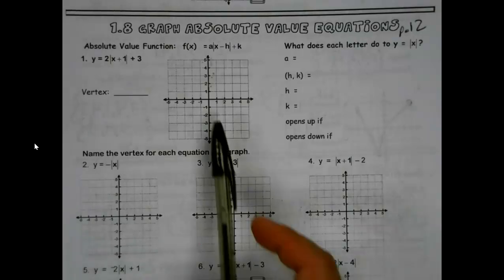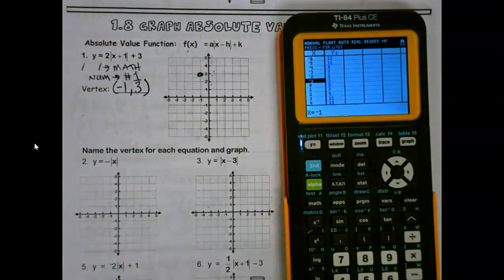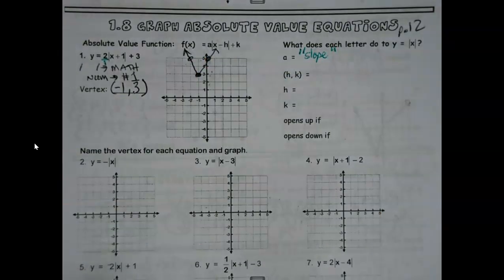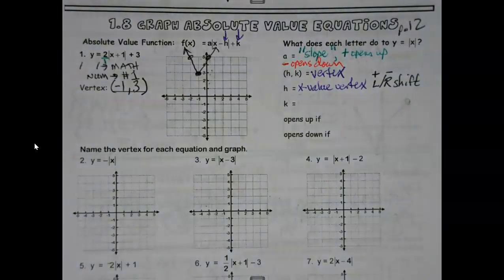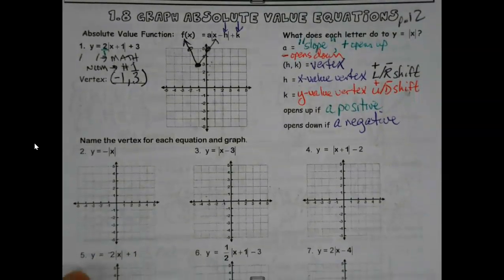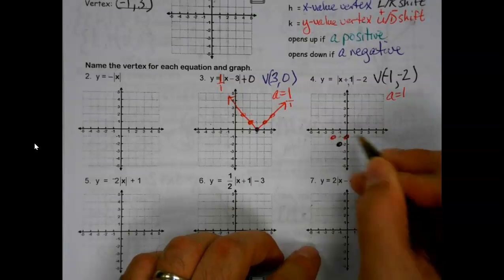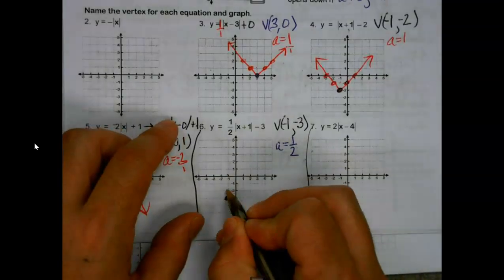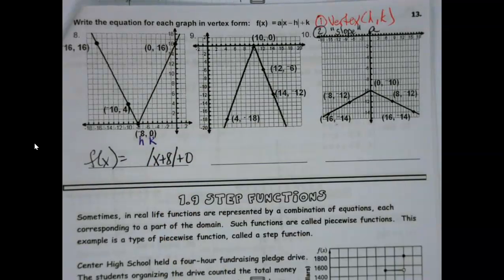HA2 - 1.8 Graphing Absolute Value Equations 24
Figuring out what parts of an absolute value equation are needed to get them into graphical form.